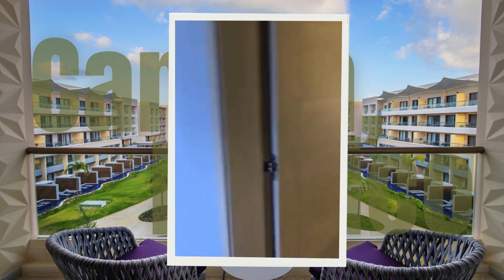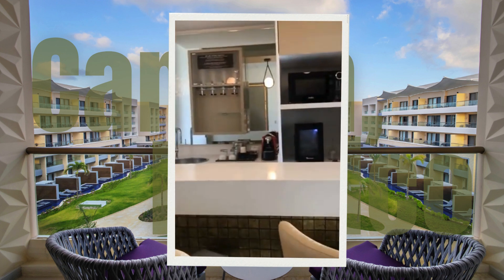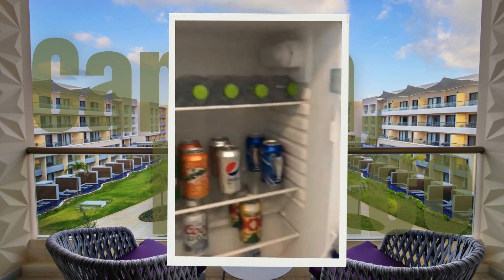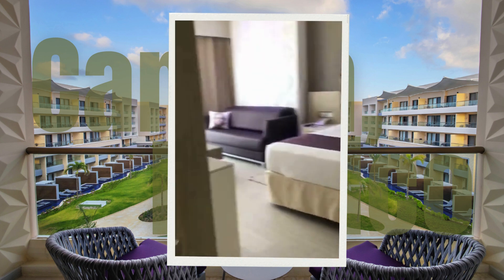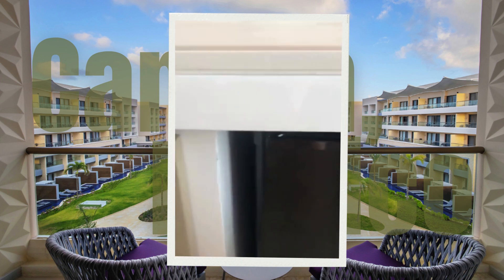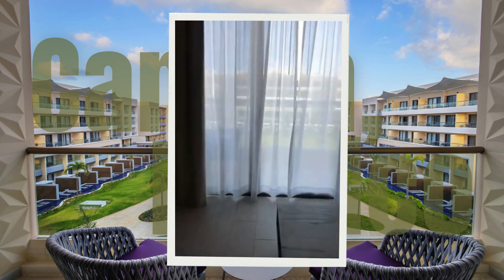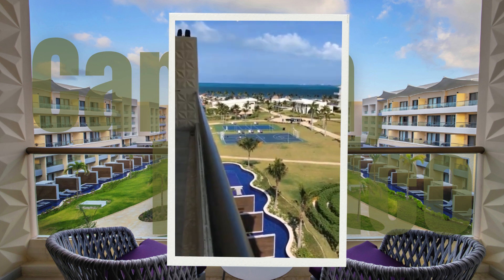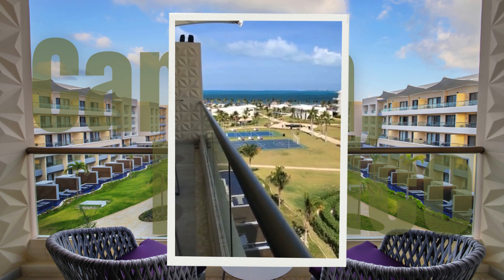Explore the Glamorous Rooms at Planet Hollywood Cancun - Room Tour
Welcome back to FlyOver Travel! Join us as we take you on an exclusive FB Live tour of the glamorous rooms at Planet Hollywood Cancun, Mexico. 🌟

Discover what makes this star-studded resort a favorite among travelers seeking a unique and luxurious vacation experience. Whether you’re a movie buff or just looking for a stylish and comfortable stay, Planet Hollywood Cancun offers something special for everyone.

✨ Highlights:

Hollywood-themed rooms with chic decor 🎬
Private balconies with stunning ocean or resort views 🌅
Spa-inspired bathrooms with modern amenities 🛁
Celebrity memorabilia and stylish furnishings 🛋️
Family suites with fun bunk beds and extra space 👨‍👩‍👧‍👦

Get a sneak peek of the star treatment you can expect at Planet Hollywood Cancun.

FlyOver Travel Website
✈️ Plan your next adventure with FlyOver Travel! ✈️